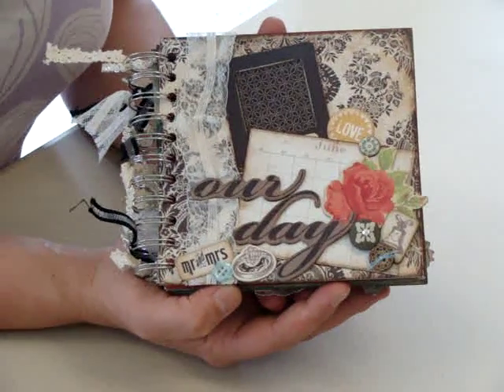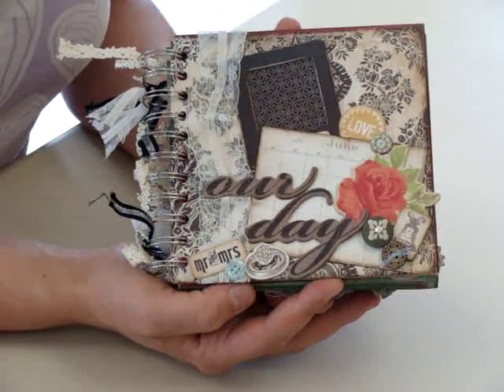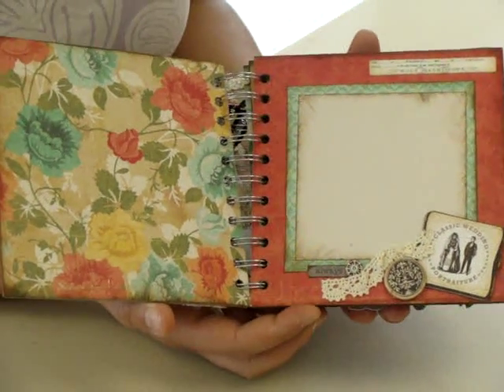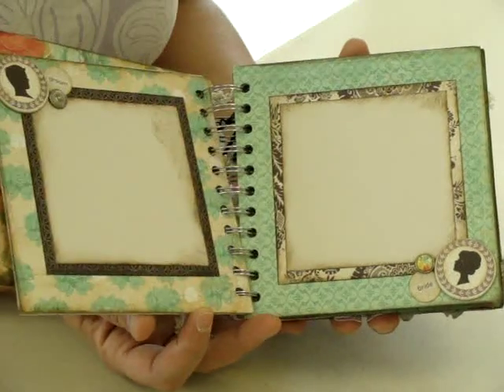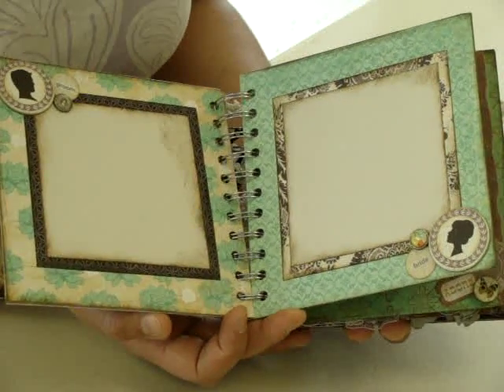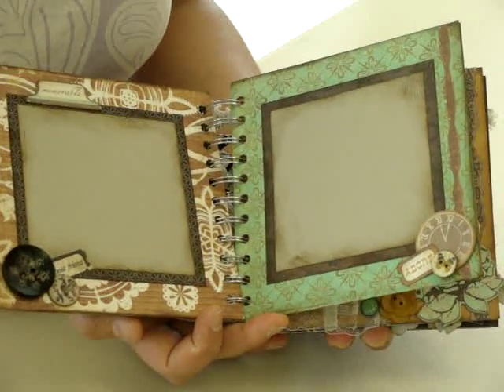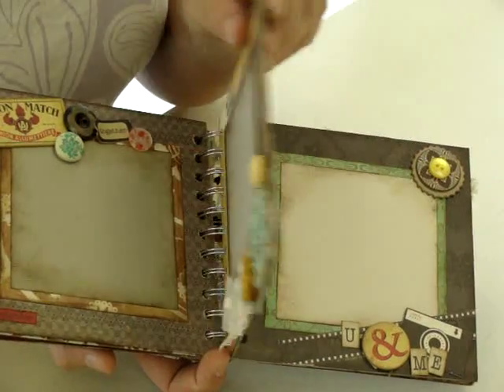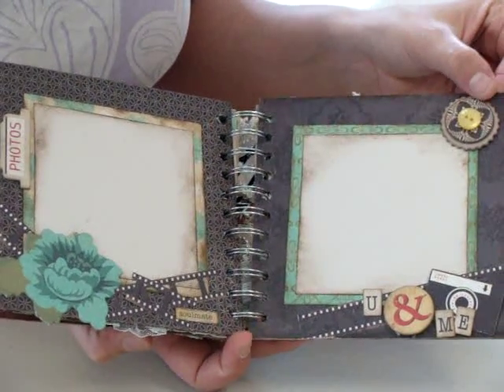6x6 Chipboard Scrapbook Project Idea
This 6x6 inch chipboard book was made using one complete Deluxe Kit Terrific Klub kit. The Kit Terrific Klub is the monthly scrapbook kit club that is offered at Captured Moments. With the papers and embellishments included in this kit (Crate Paper Co. Portrait line) this book was a no brainer with all of the coordination done already. We cinched the binding with the we r memory keeper's cinch machine.